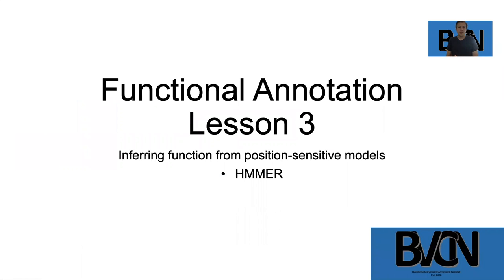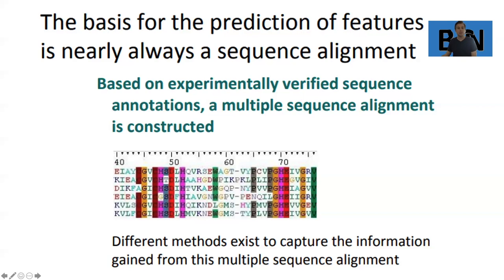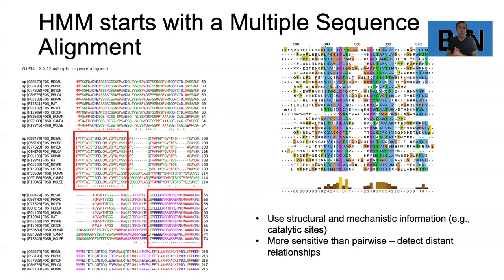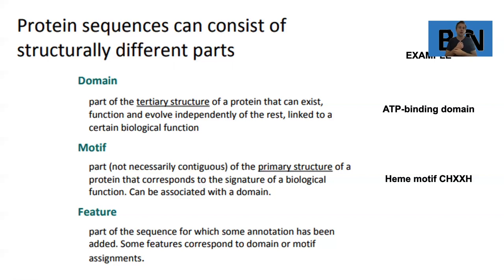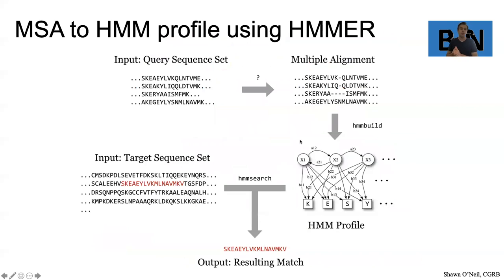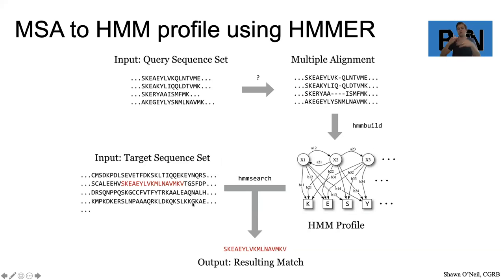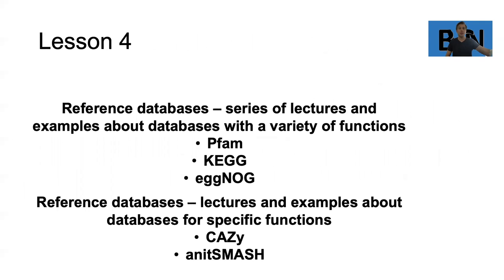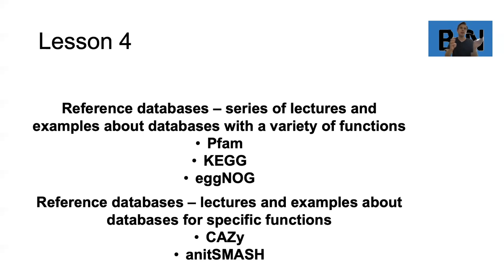Topic: Functional Annotation Lesson 3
To access the slides that were presented with this lesson, you can find them